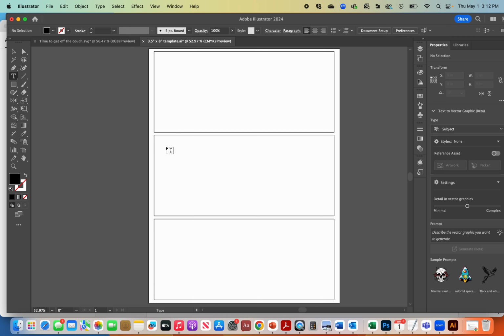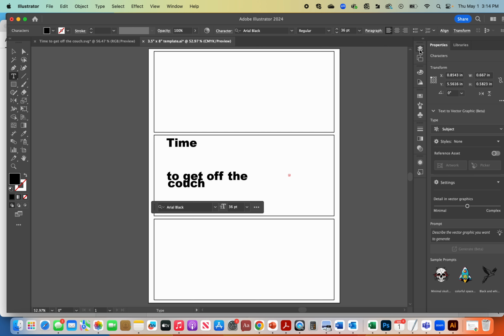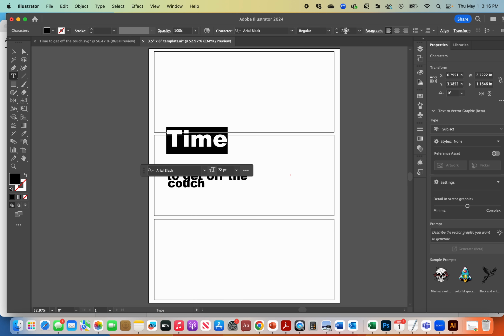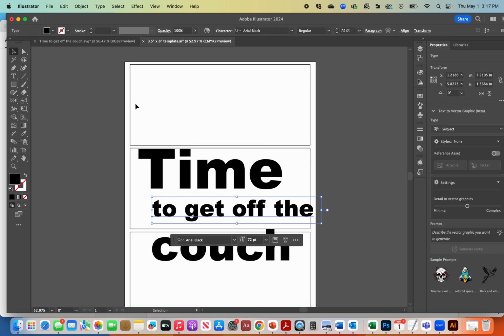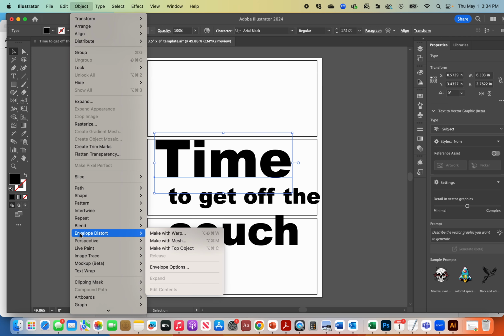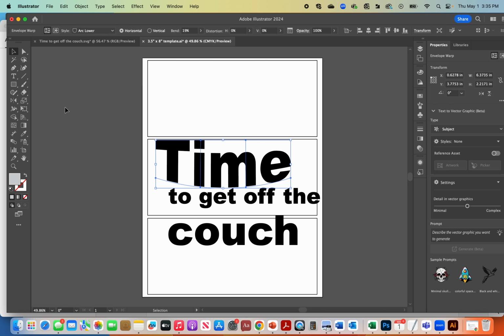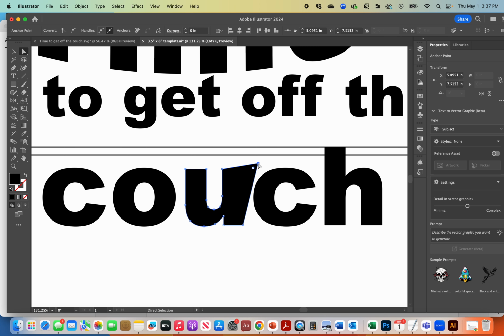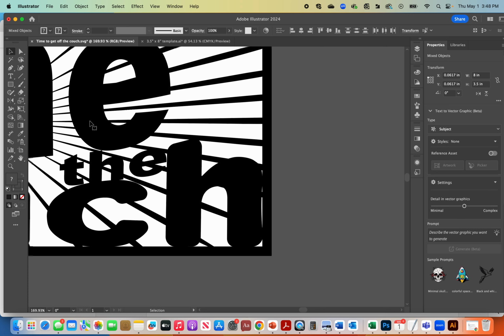Six Words Project - Entering and Manipulating Type